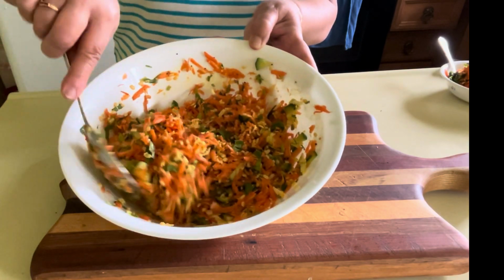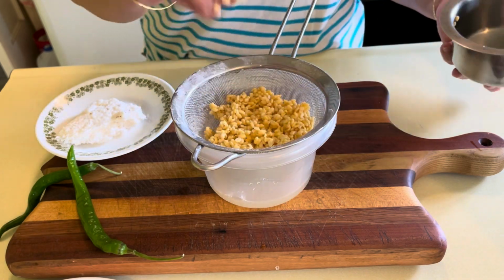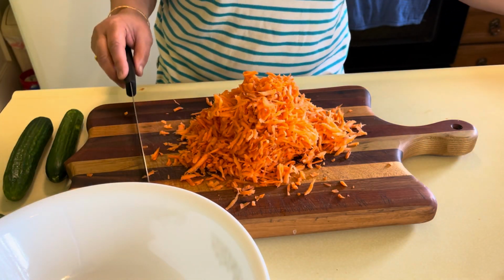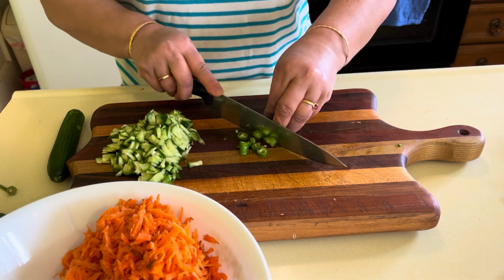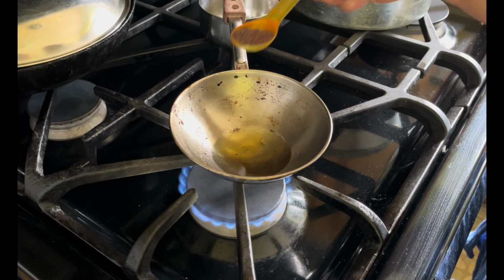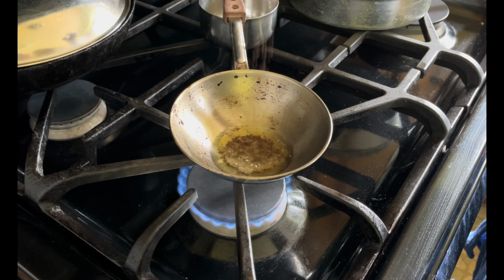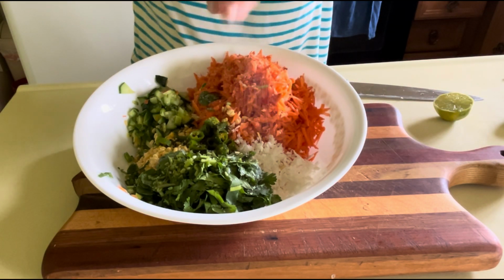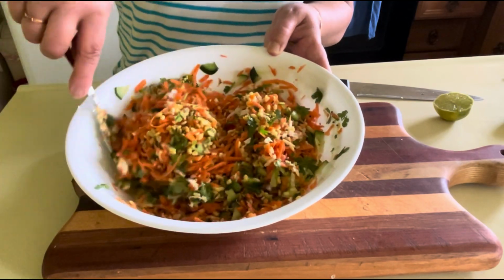Tired of carrots and dip, try this Carrot and lentil salad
This salad a great accompaniment for a meal or even a meal by itself. It is high in protein, fiber and nutrients.
Ingredients-
1/2 pound carrots, wash peel and grate it
1/2 cup yellow mung beans/dal soaked for 2 hours
1/2 cup fresh coconut
1-2 small cucumber chopped
Lime juice salt
and for the tadka-
1 tablespoon oil
1 teaspoon brown mustard seeds/rai
1/4 teaspoon turmeric
1/4 teaspoon hing
2 green chilies chopped
00:00 Intro
00:15 soaking and draining the mung dal
00:30 grating carrots
00:45 chopping cucumbers
01:30 adding fresh coconut
01:45 tadka or seasoning and dressing up the salad